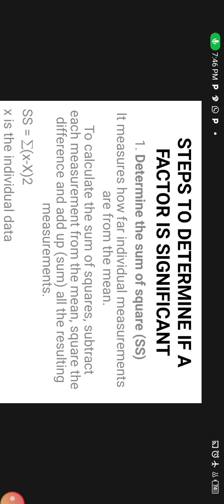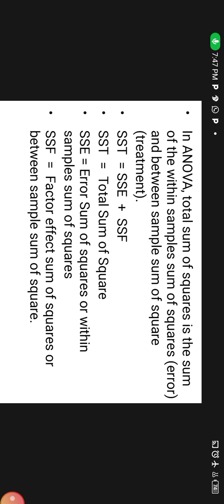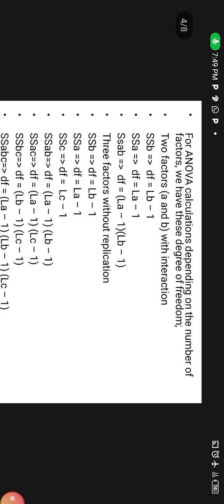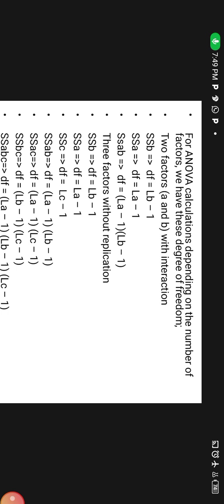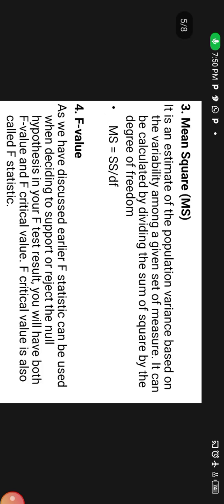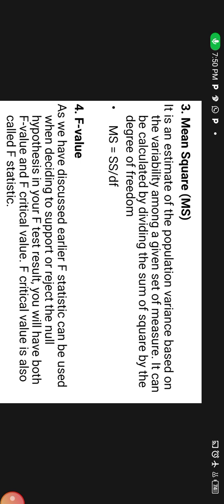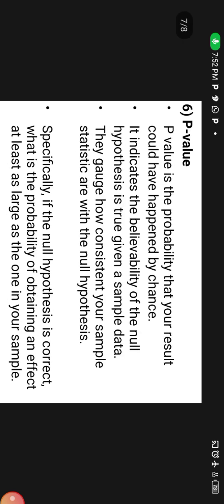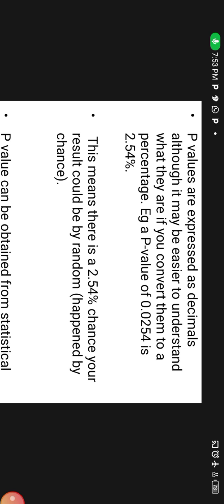STEP TO DETERMINE IF A FACTOR IS SIGNIFICANT